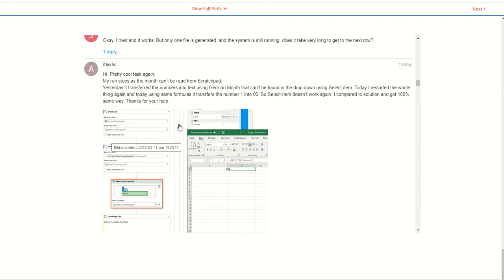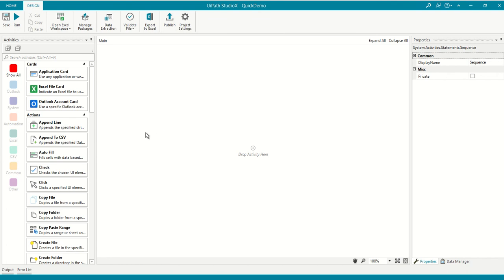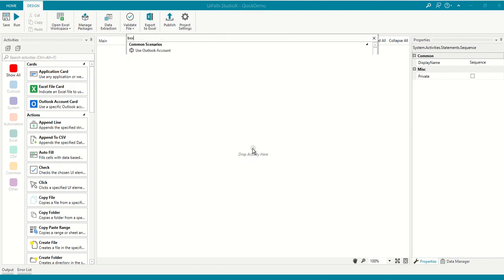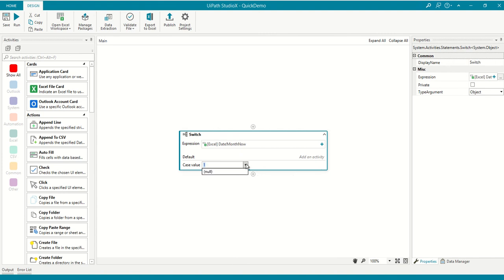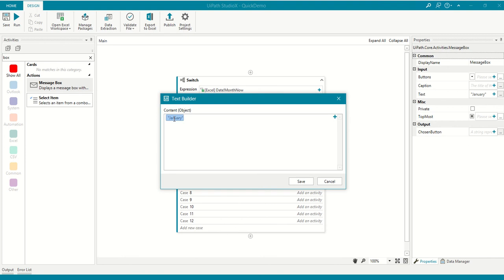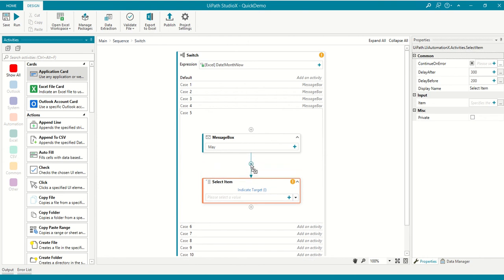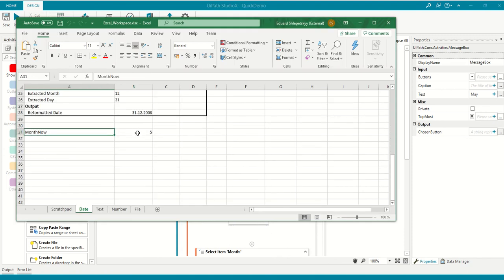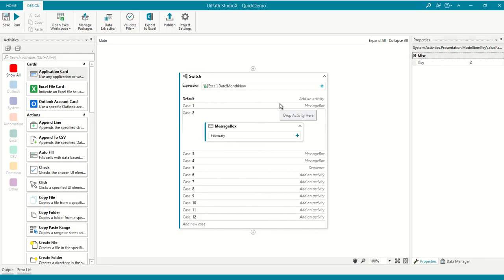UiPath StudioX - Using switch to solve month naming issue (in different language)